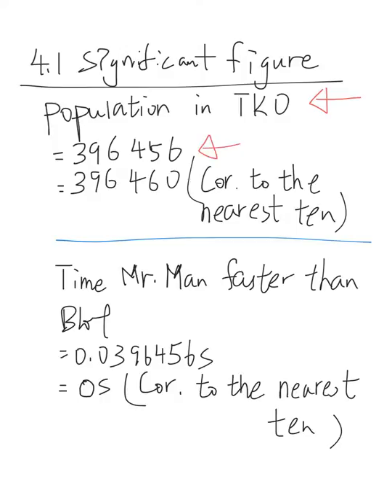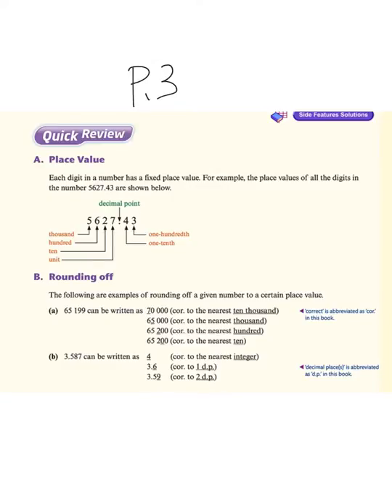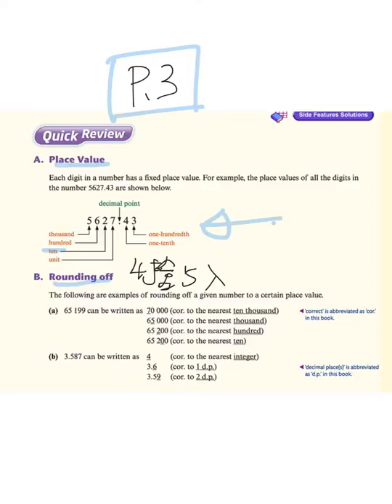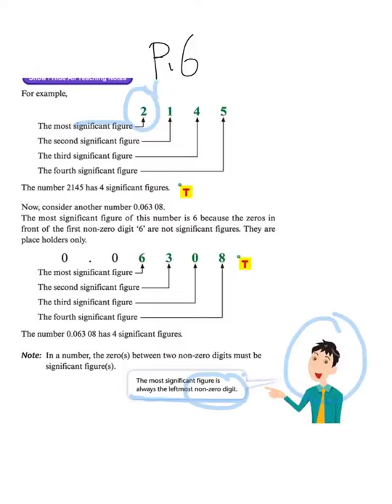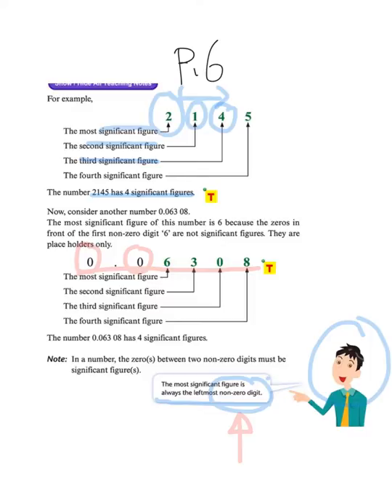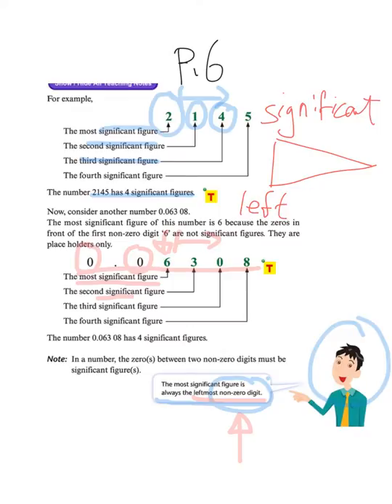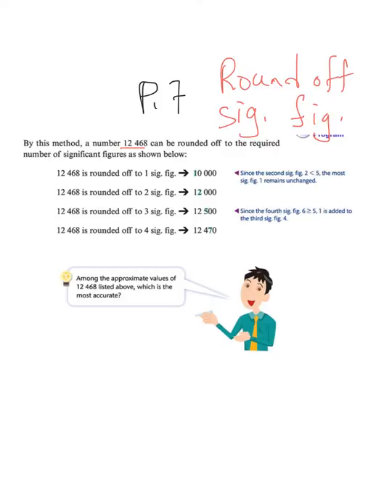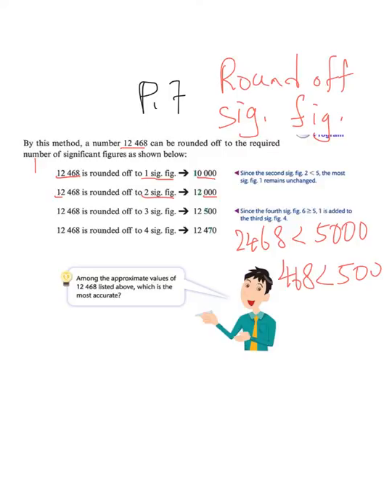S2ch4 1 significant figure